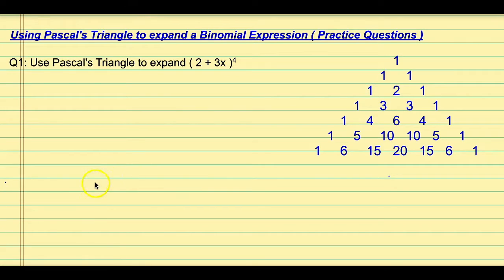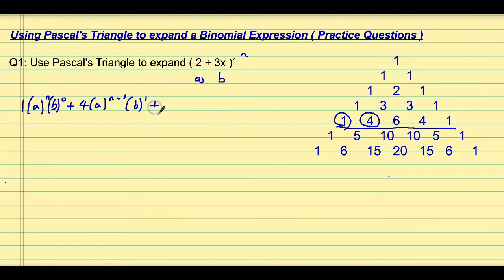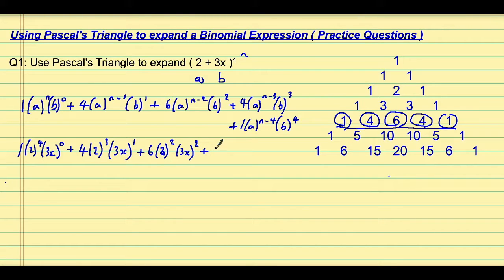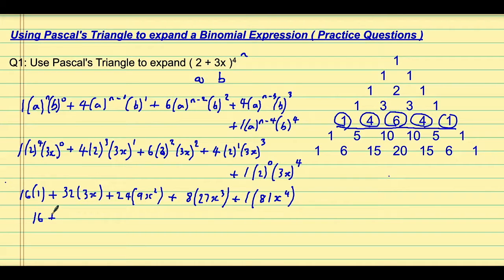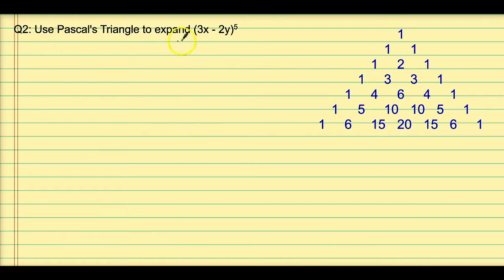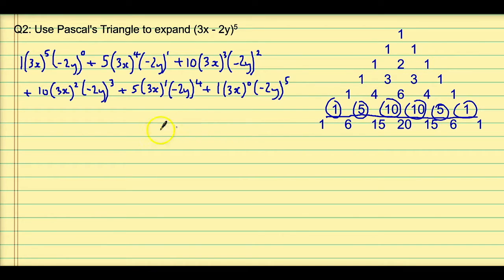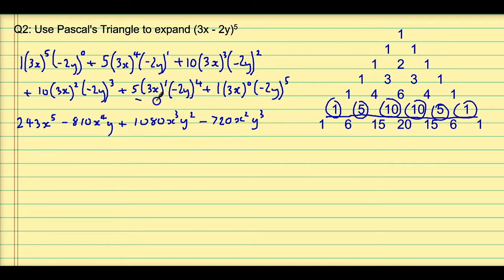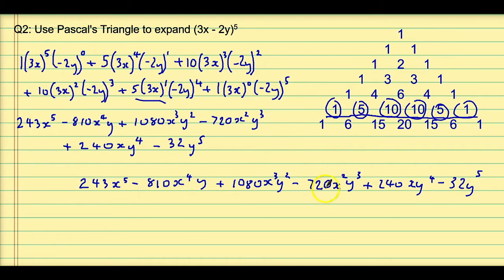Pascals Triangle c2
Using Pascal's triangle to expand a binomial expression